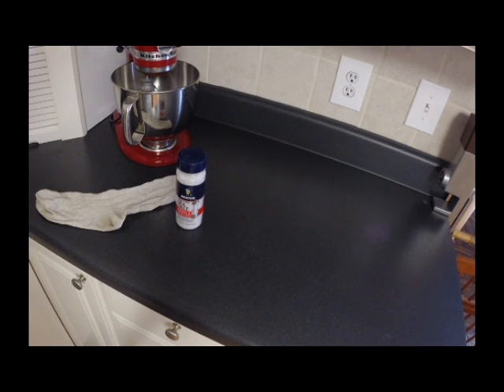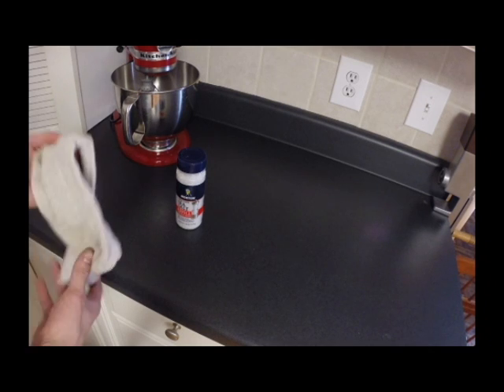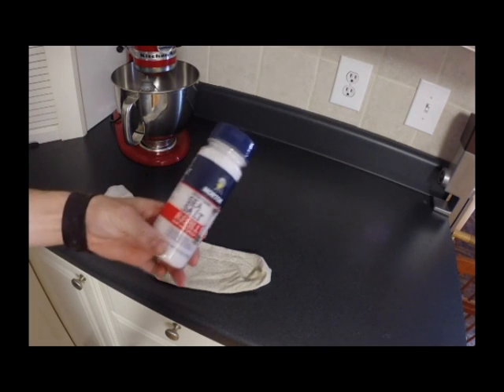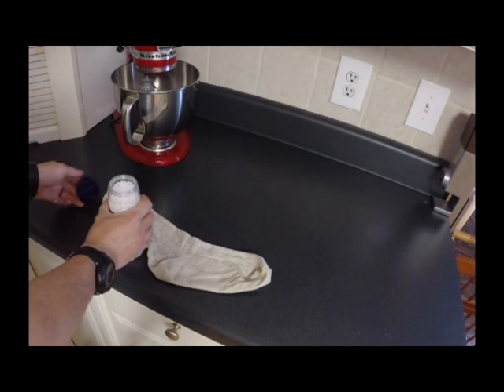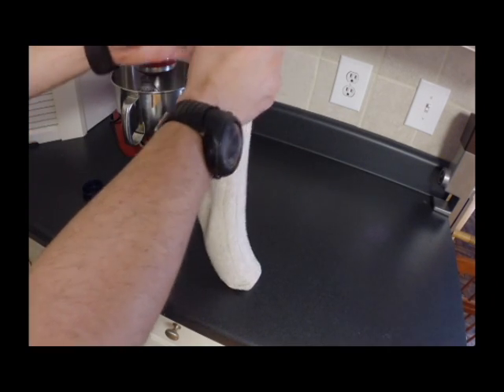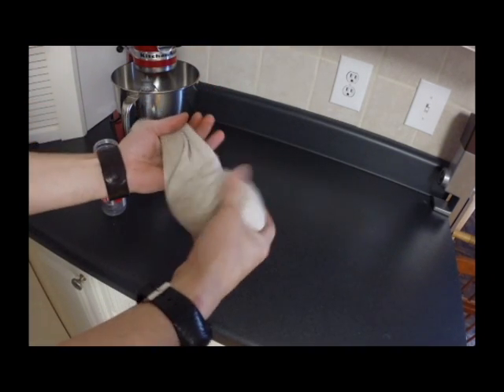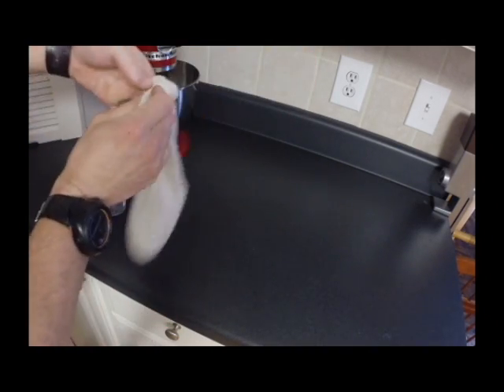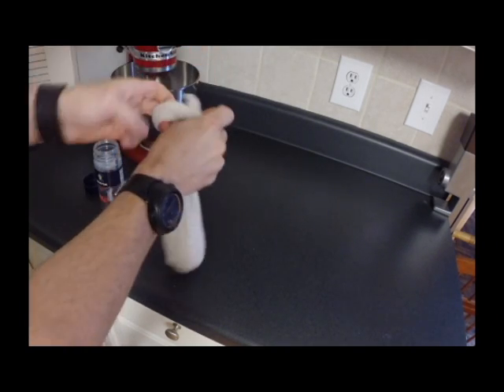Natural way to treat earaches / infections